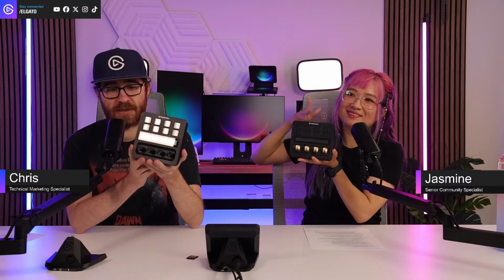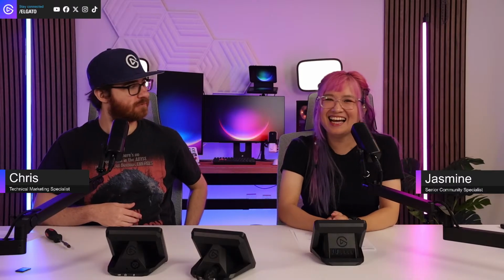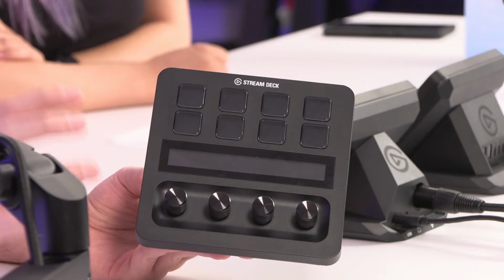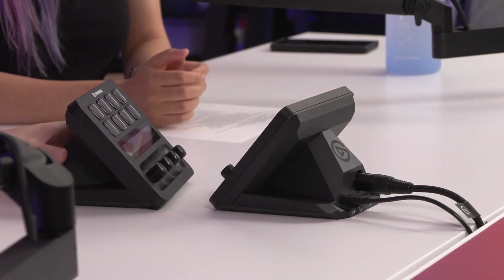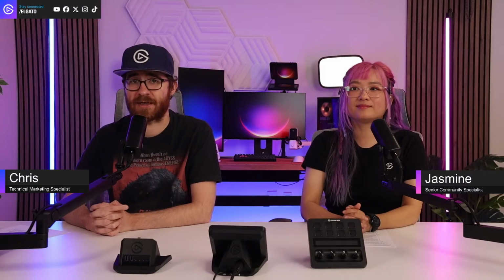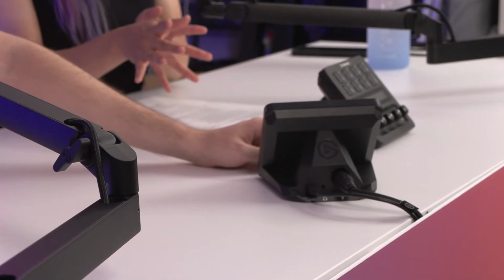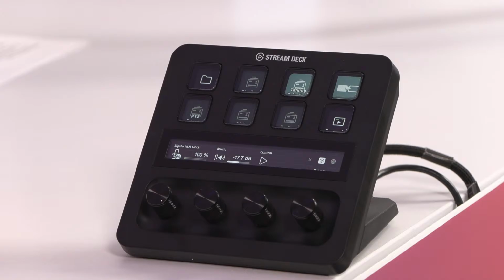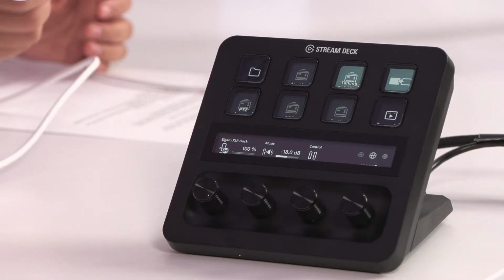XLR Dock and USB Hub Q&A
Introducing Stream Deck + accessories.

Turn your Stream Deck + into an XLR Dock or USB Hub with two attachable base accessories.